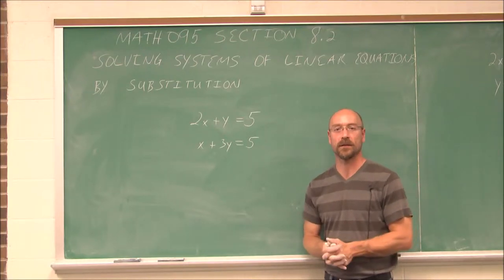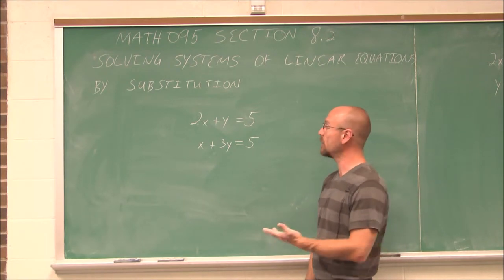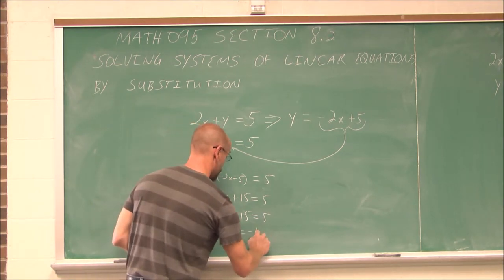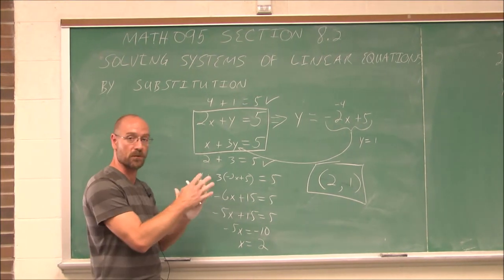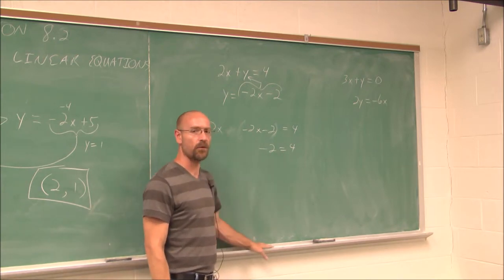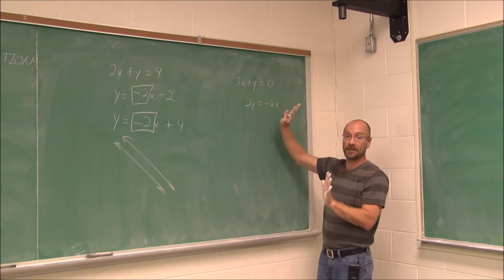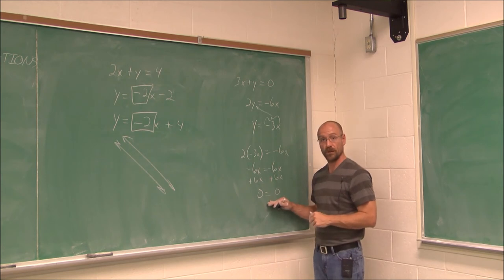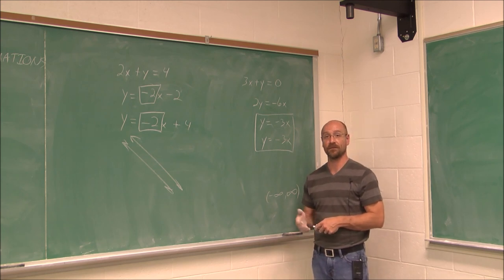MATH095 Section 8.2 Solving Systems of Linear Equations by Substitution